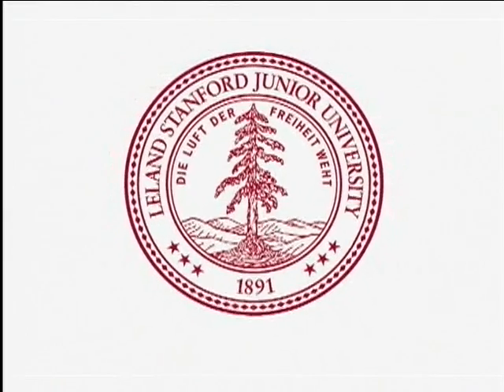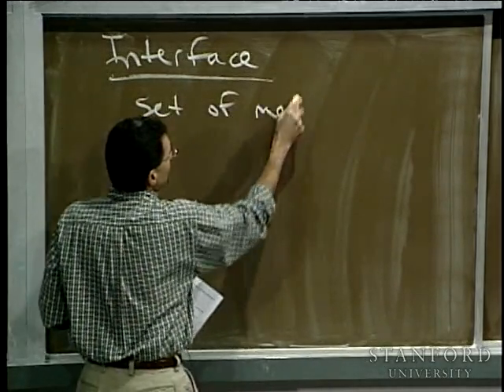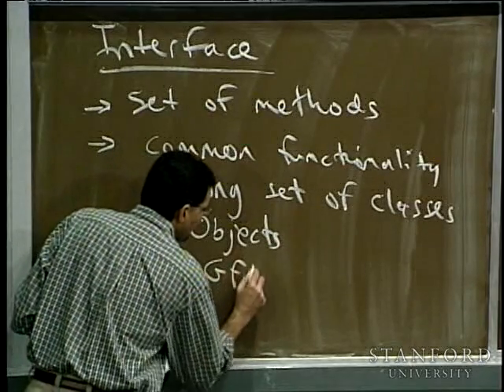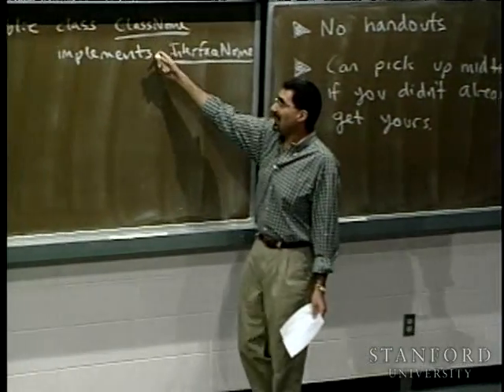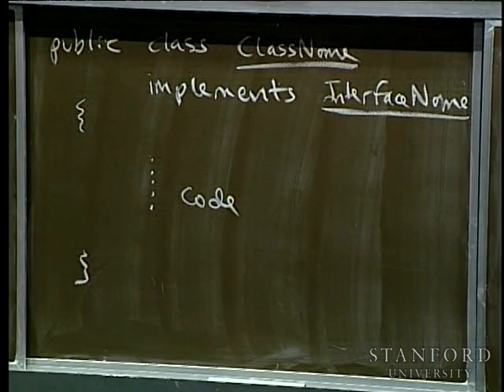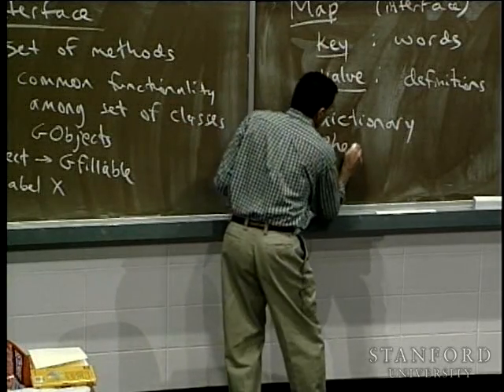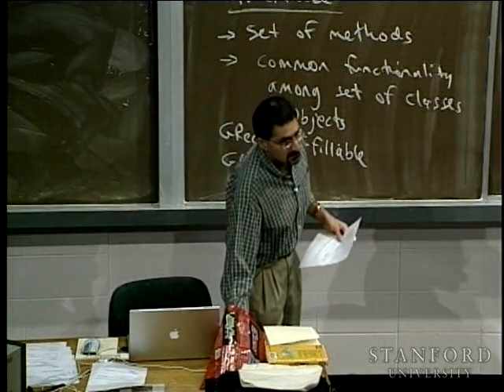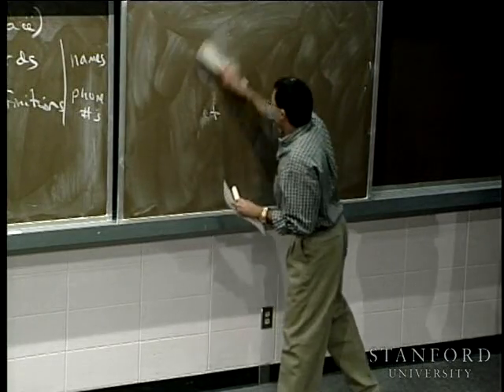Lecture 19 | Programming Methodology (Stanford)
Lecture by Professor Mehran Sahami for the Stanford Computer Science Department (CS106A). Professor Sahami reintroduces interfaces and elaborates on the topic.

CS106A is an Introduction to the engineering of computer applications emphasizing modern software engineering principles: object-oriented design, decomposition, encapsulation, abstraction, and testing. Uses the Java programming language. Emphasis is on good programming style and the built-in facilities of the Java language.